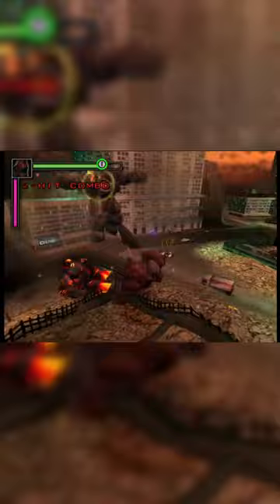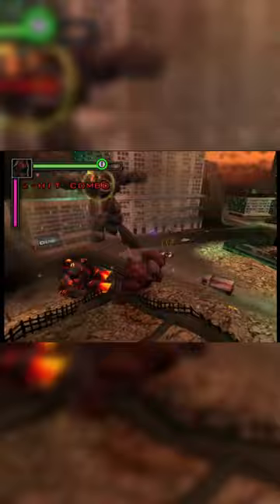Congar Overview | War of the Monsters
Explaining how Congar from War of the Monsters works including moves, supers, and general game plan. War of the Monsters is a 3D arena fighting game Playstation 2 game released on 2003. You can also download it for PS4.